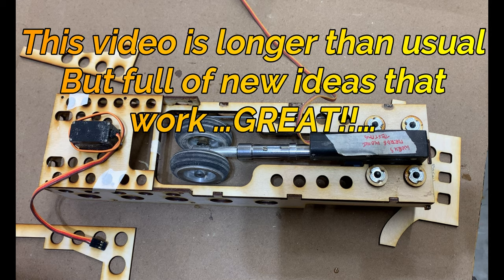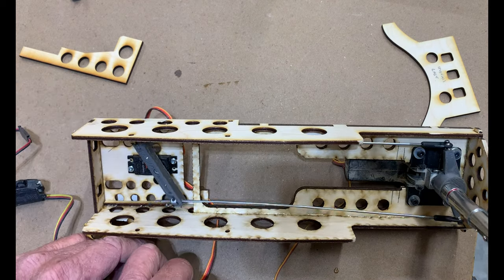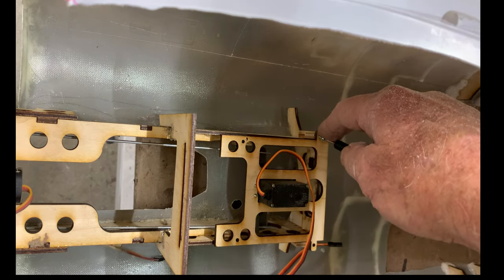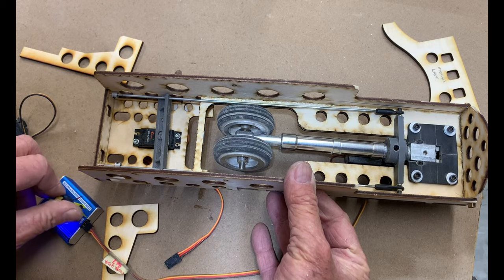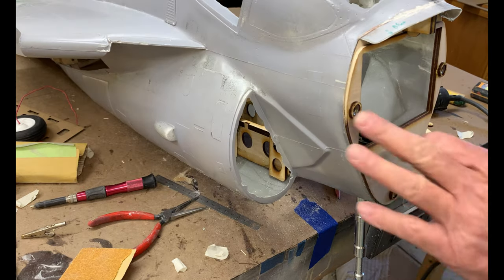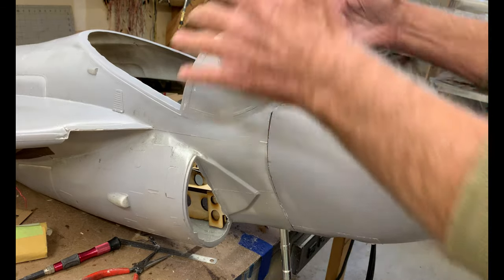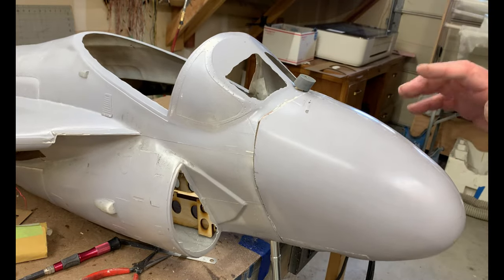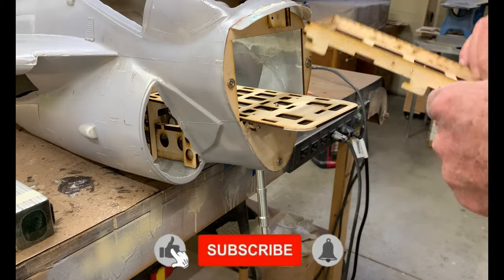RC Scale A6 Intruder Build Part 6 Installing LG,Nose,Batteries all New Ideas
Design and build a large scale RC model of the A6 Intruder.  Twin JF 90mm fans. Super scale

Best solar panels that I use on my trailer and camper for Battery charging
6 OZ fiber glass cloth I use for both molds and layups of models
15Amp 500 ft range remote power switch for lights, equipment etc Best I’ve ever used